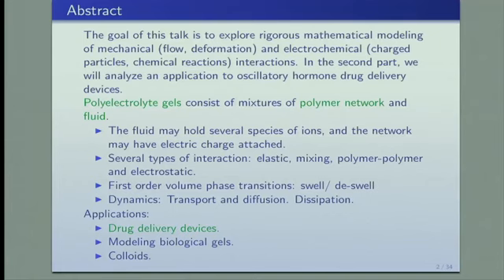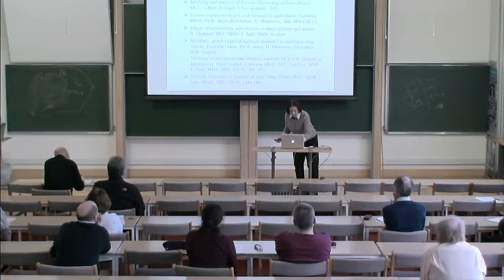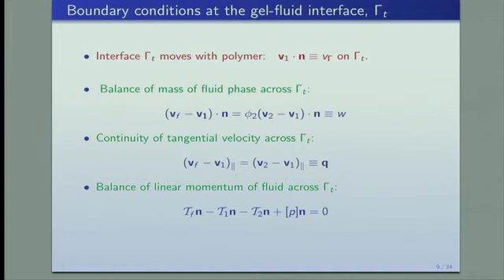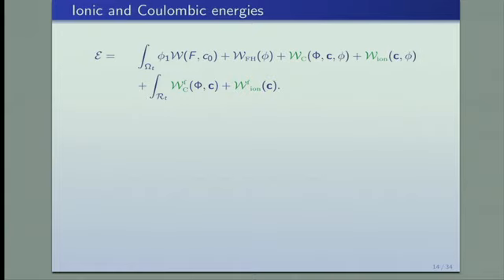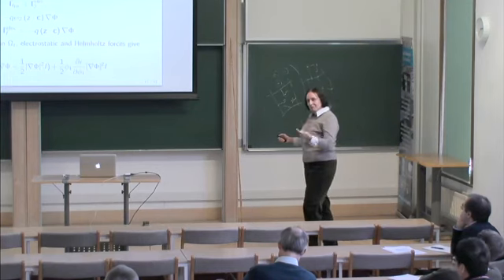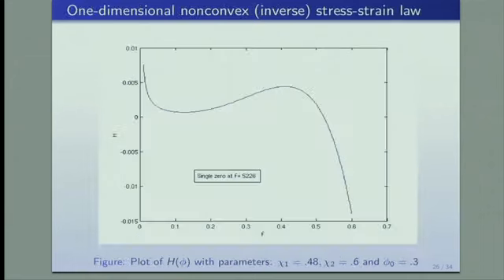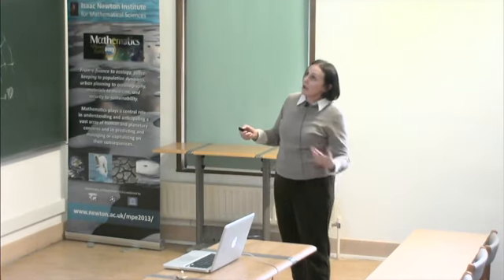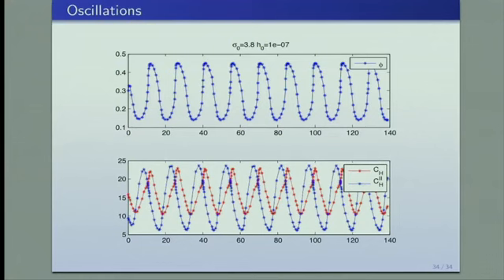Prof. Carme Calderer | Polyelectrolyte gels: modeling chemo-mechanical interaction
Title: Polyelectrolyte gels: modeling chemo-mechanical interaction
Speaker: Professor Carme Calderer (University of Minnesota)
Date: 22nd Jan 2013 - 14:00 to 15:00